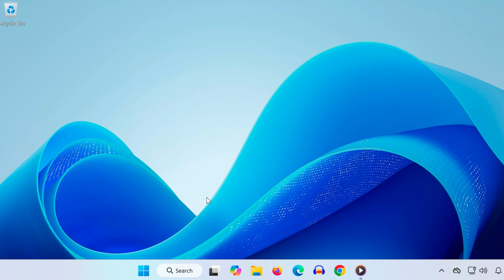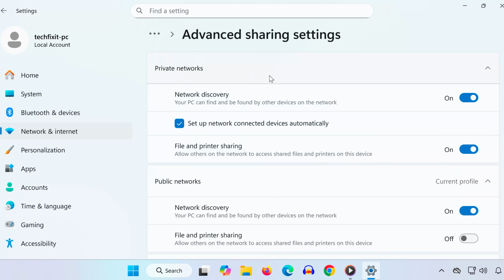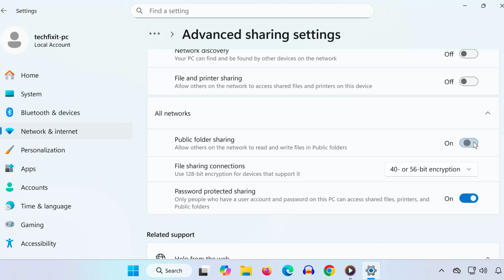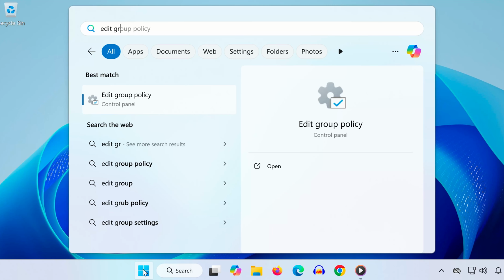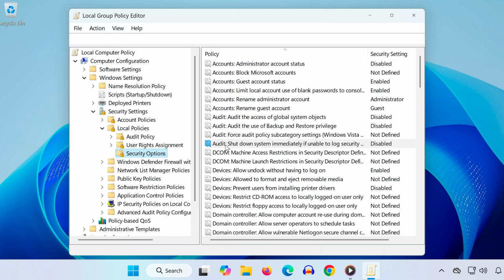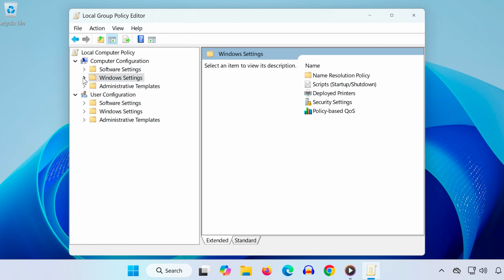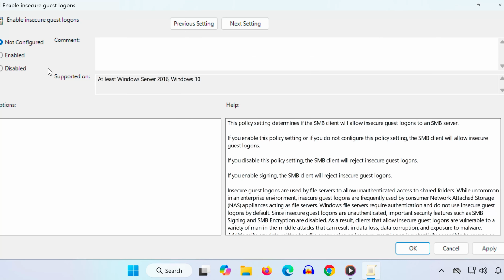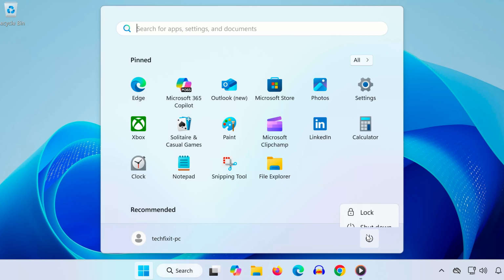How To Fix Path Not Found Error 0x80070035 in Windows PRO 24H2 - 2026✅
Are you getting the “Path Not Found – Error 0x80070035” when trying to access shared folders or network drives in Windows PRO 24H2?  Don’t worry—this guide will walk you step by step through the best fixes to solve this error and get your network sharing working again.